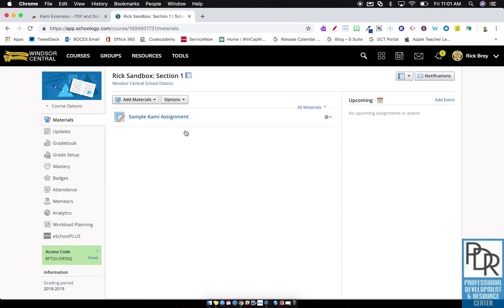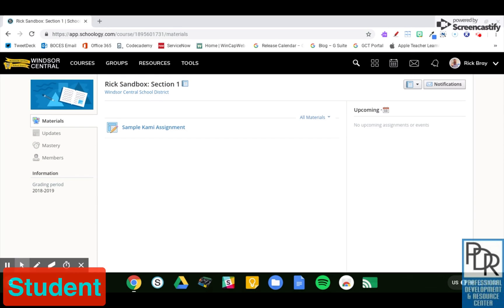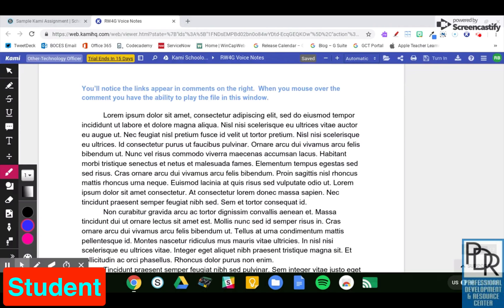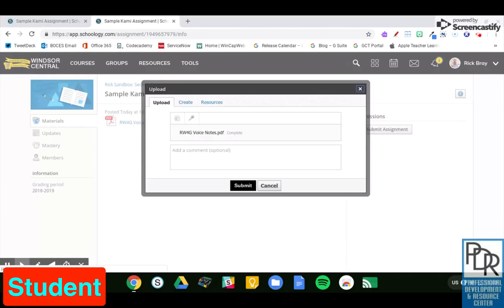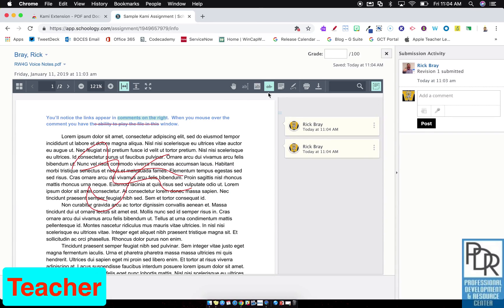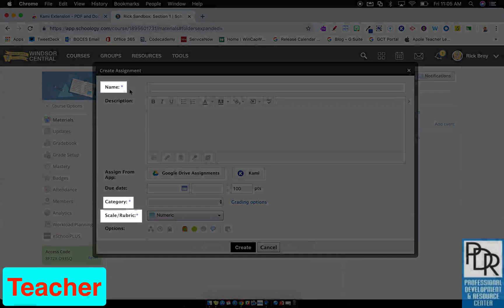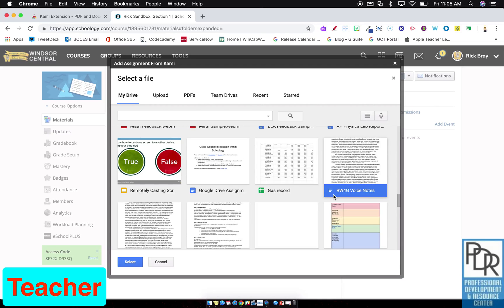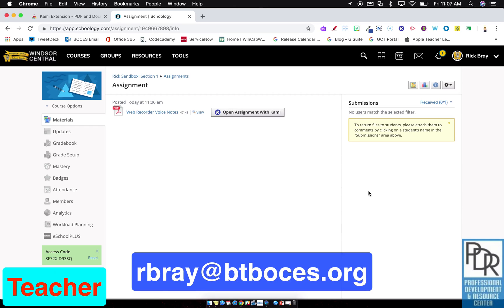Schoology: Kami Integration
This video shows how the Kami integration within Schoology makes distributing materials significantly easier.